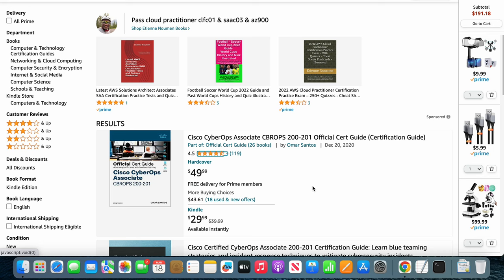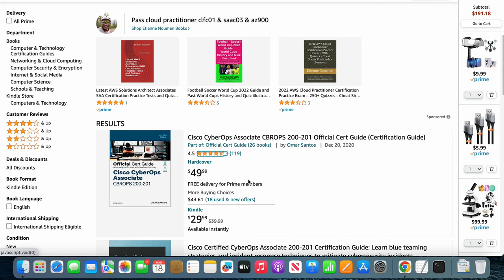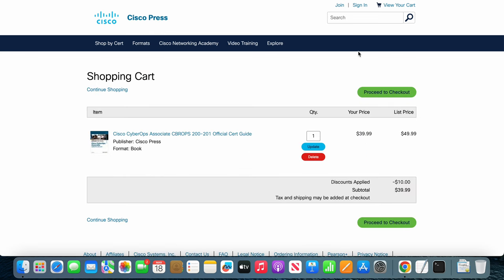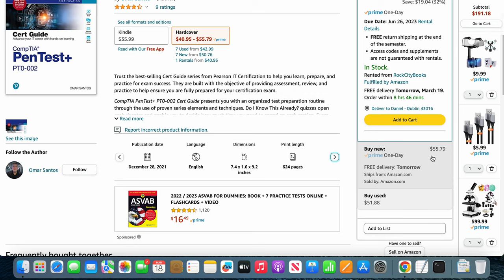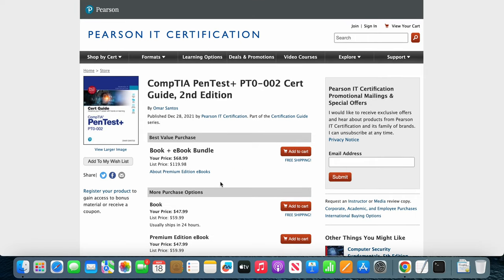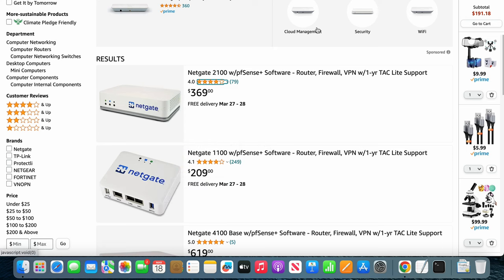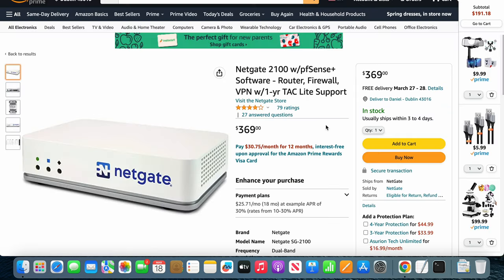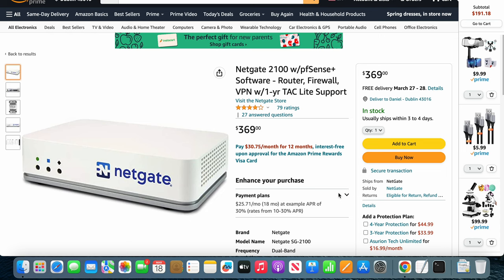Dont Buy Books @ Amazon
Stop buying books from amazon and research before you buy books